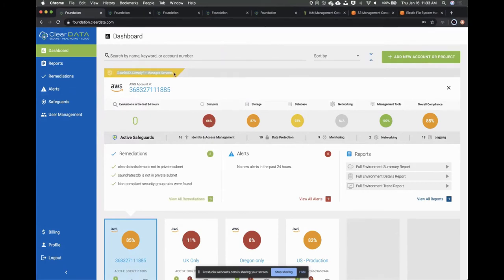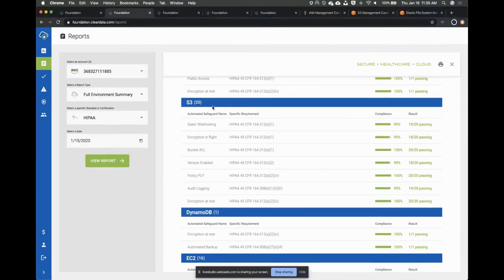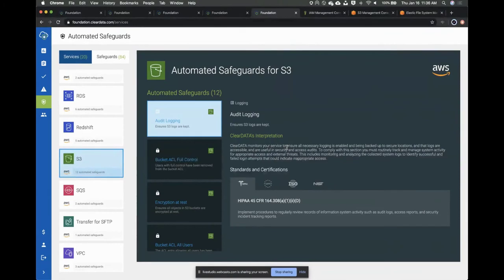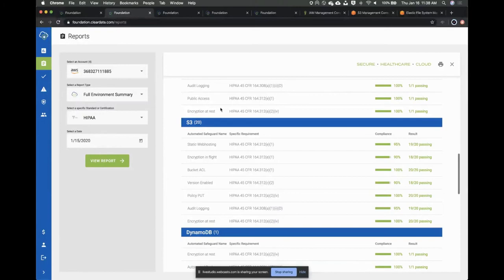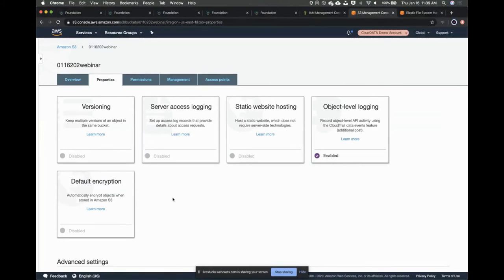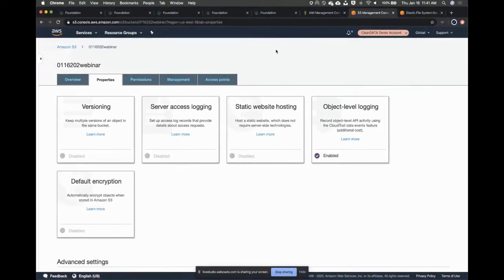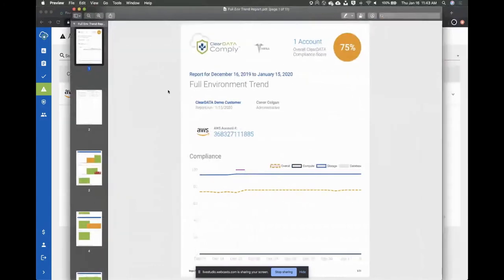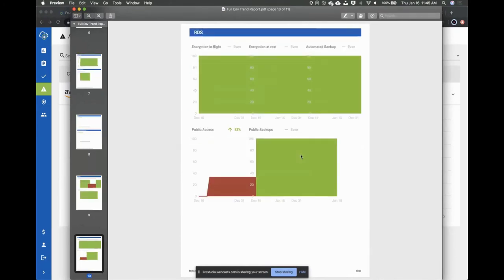Demo: Visualize Healthcare Compliance on the Public Cloud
See how ClearDATA Comply™ gives you visual proof of your compliance status during our live demo. With ClearDATA Comply, you can innovate safely in the cloud while our software enforces the appropriate technical controls to keep you compliant against standards and regulations such as HIPAA and GDPR.